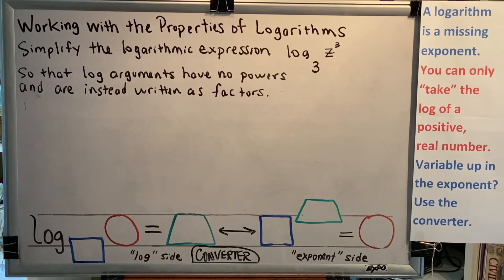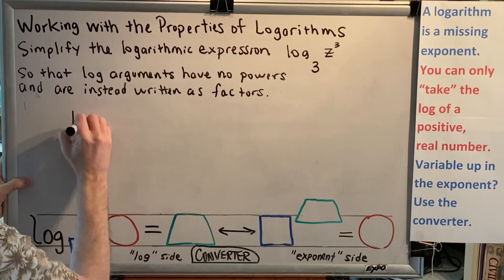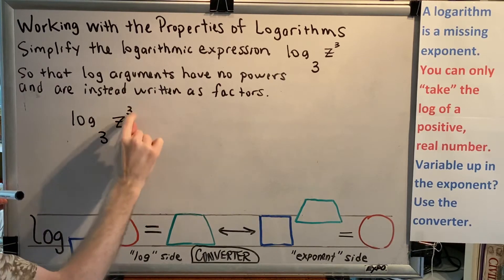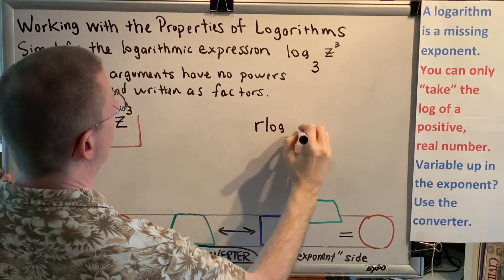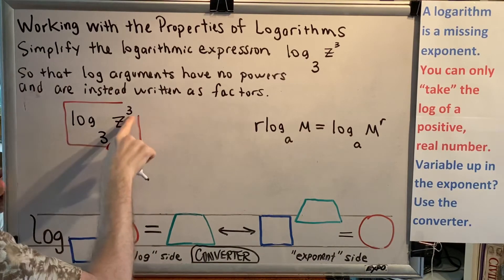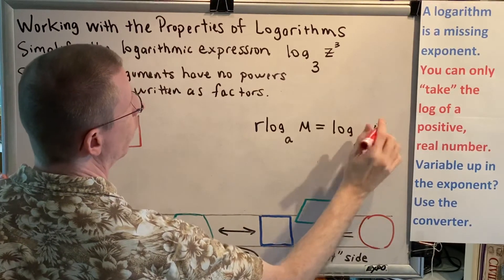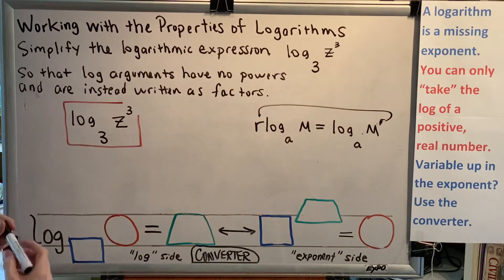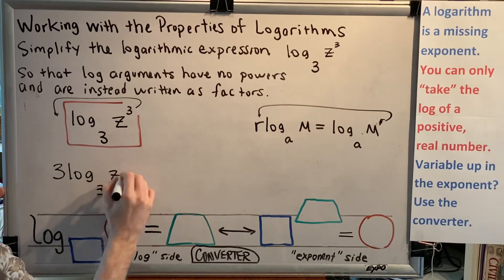Working with the Properties of Logarithms (Part 8)